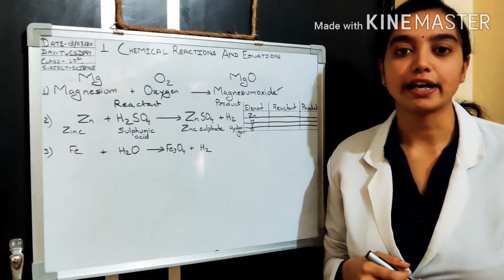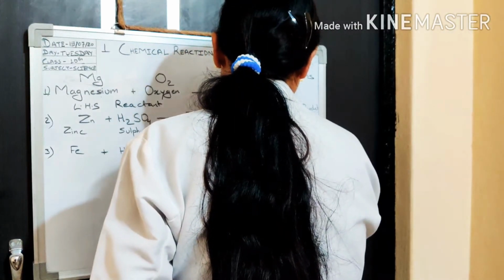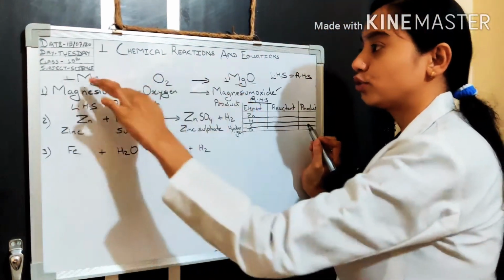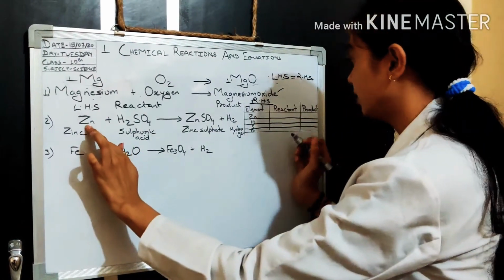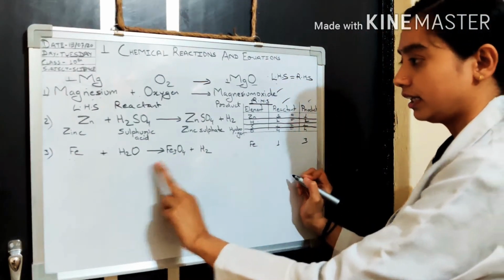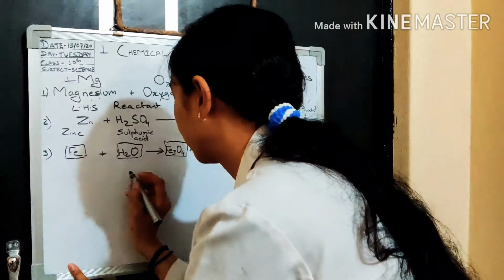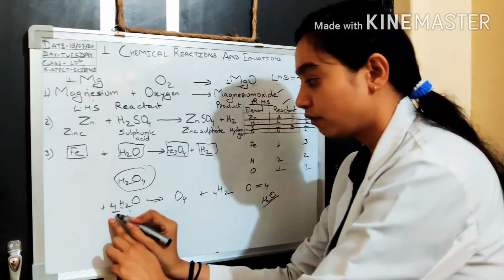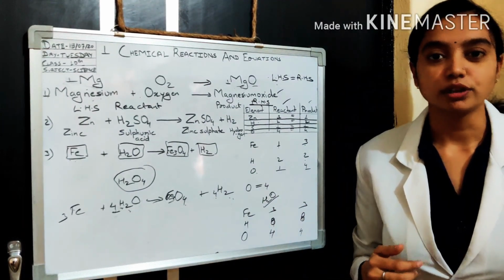Class 10 chapter 1 chemical equation balancing chemical reaction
Chapter - chemical reaction and equation